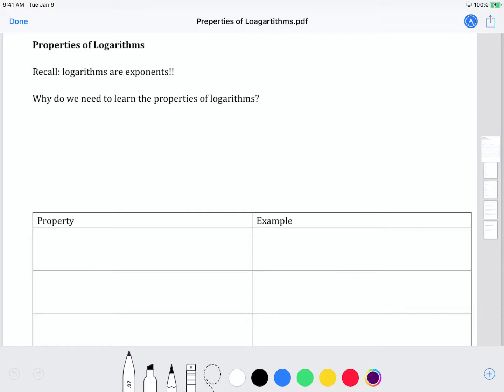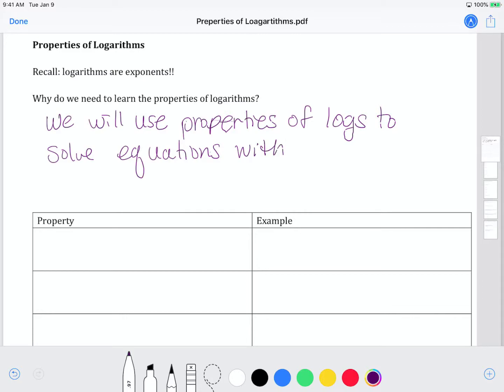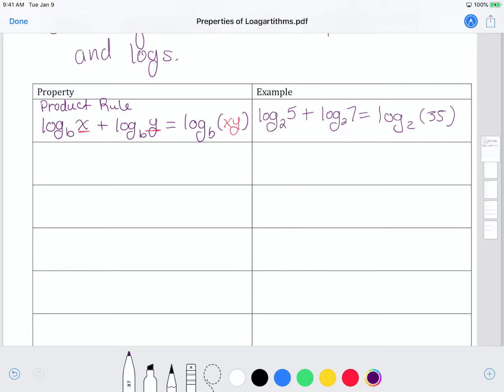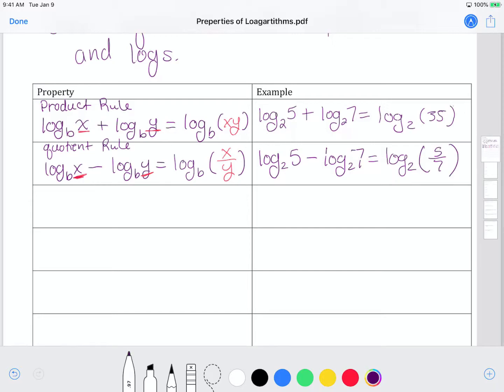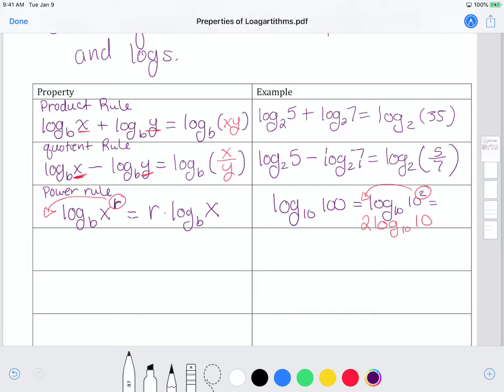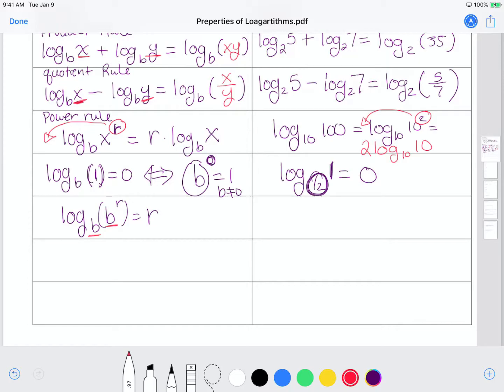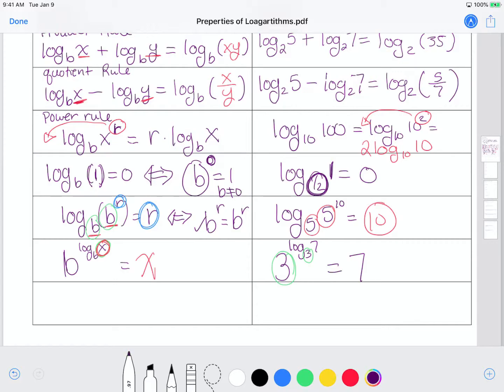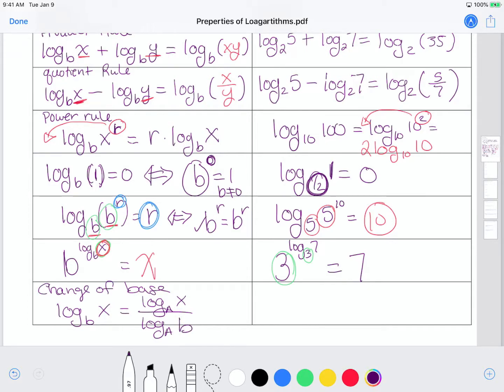Introduction to Properties of Logs